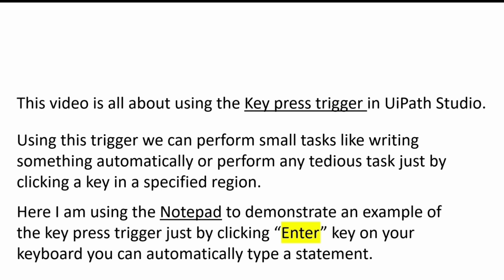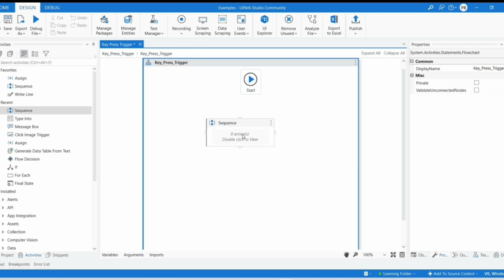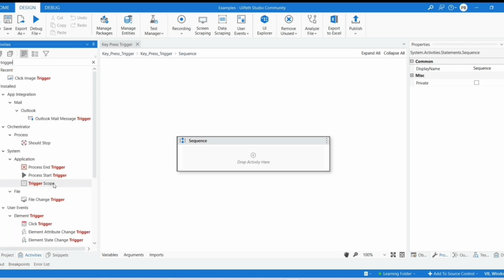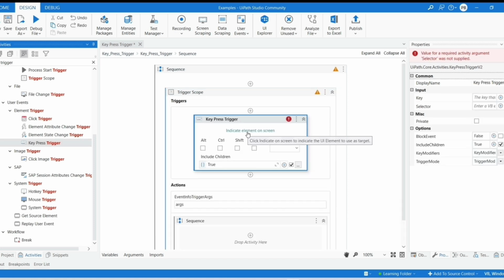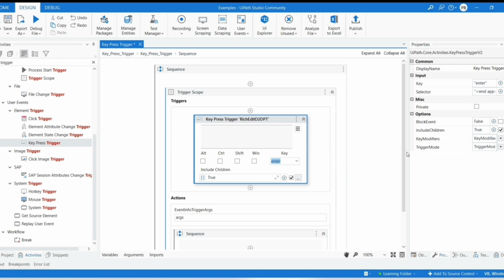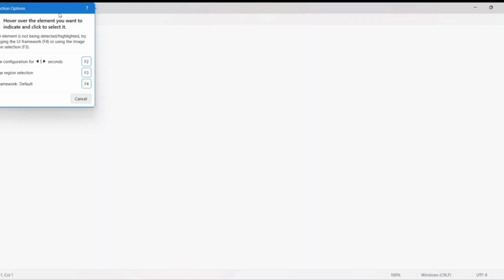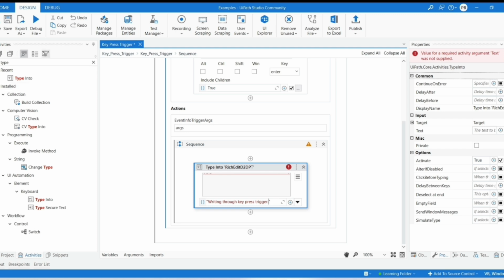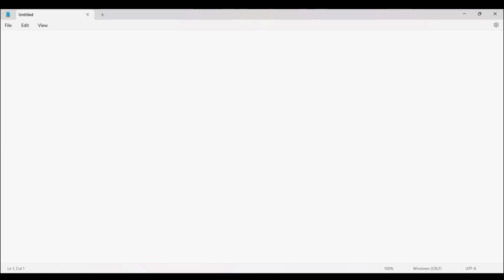UiPath Studio Key Press Trigger example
This video is all about using the Key press trigger in UiPath Studio.

Using this trigger we can perform small tasks like writing something automatically or perform any tedious task just by clicking a key in a specified region.
Here I am using the Notepad to demonstrate an example of the key press trigger just by clicking "Enter" key on your keyboard you can automatically type a statement.

uipath trigger scope example
uipath trigger activity